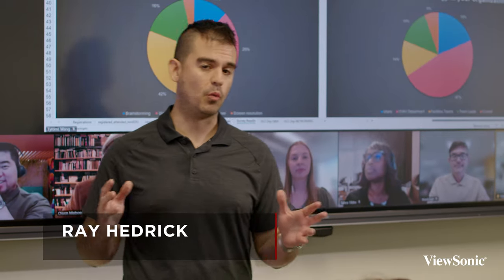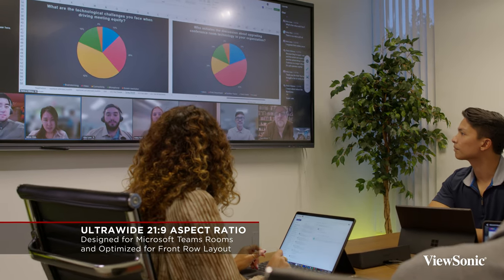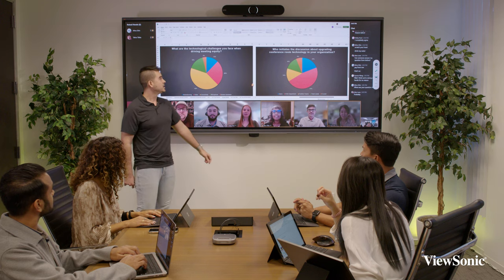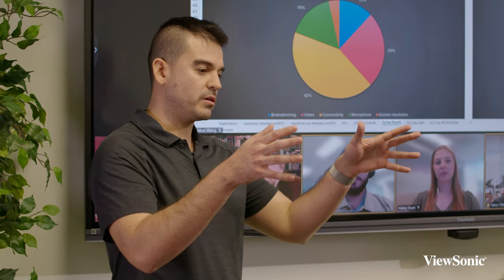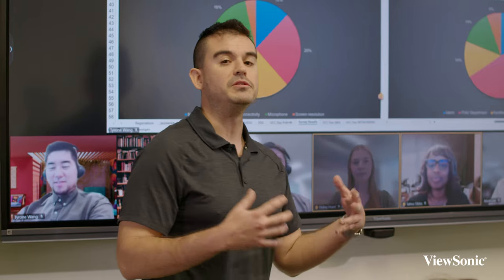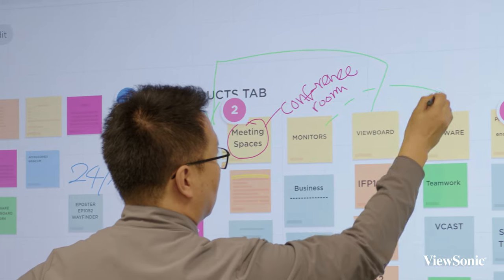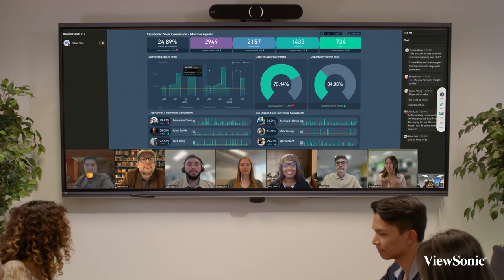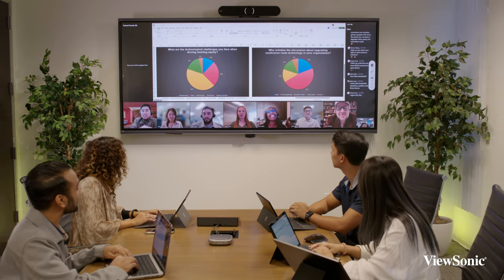ViewSonic ViewBoard IFP105UW Ultrawide Interactive Display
With a huge 105” touchscreen and 21:9 aspect ratio, the ViewSonic ViewBoard IFP105UW ultrawide interactive display delivers a nearly infinite canvas optimized for team communication and productivity.